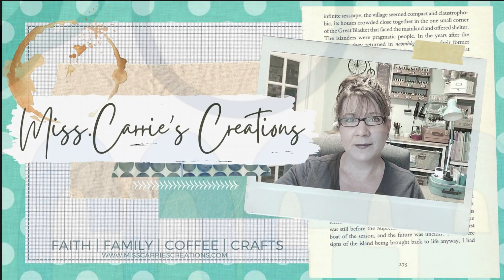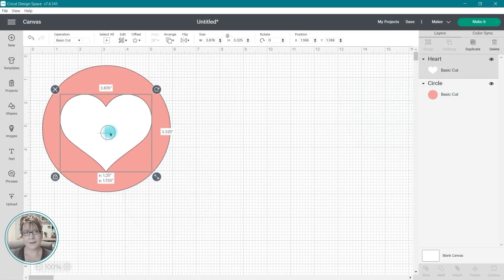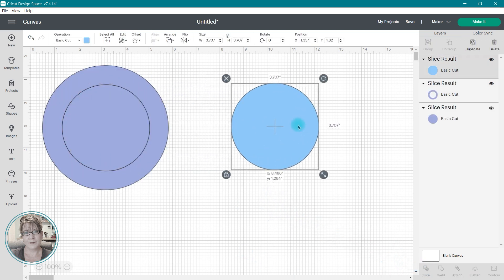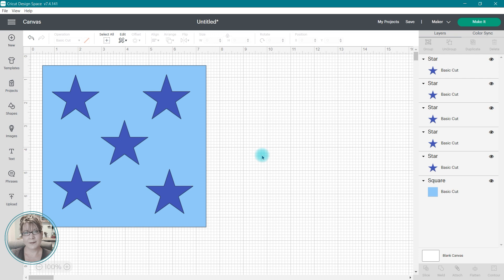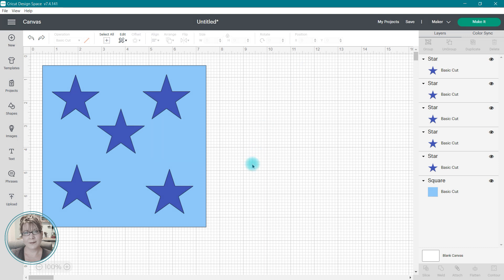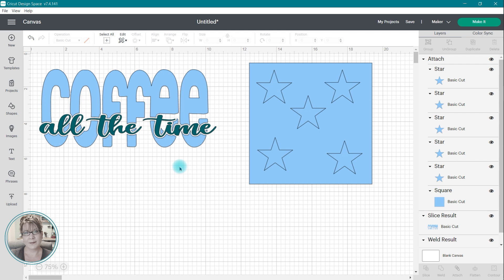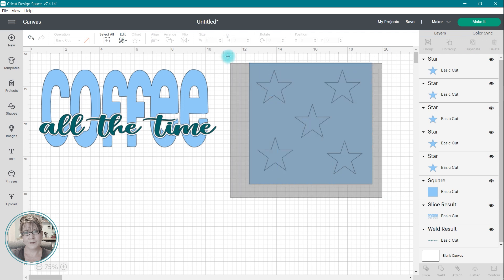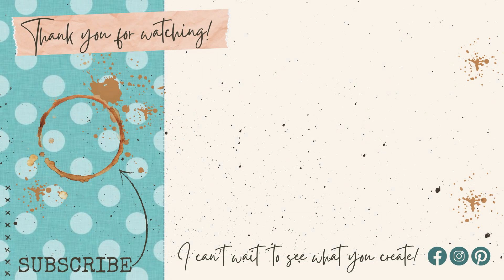Slice an Image or Text in Cricut Design Space | Five Minute Cricut Class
Let me show you when to use the Slice tool in Cricut Design space to create shaker windows, frames, or knock-out text.  In this Five Minute video, you will learn when to use Slice in Cricut Design Space, and the difference between Slice and Attach. This five minute class is designed for those of you who don't have a lot of time to learn how to use your Cricut. If you enjoyed today's creation, hit "thumbs up". I can't wait to see what you create! ☕